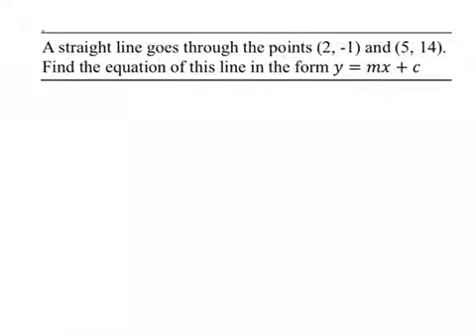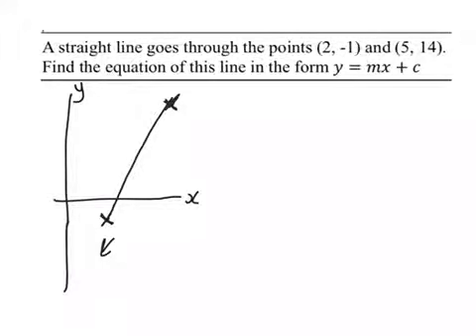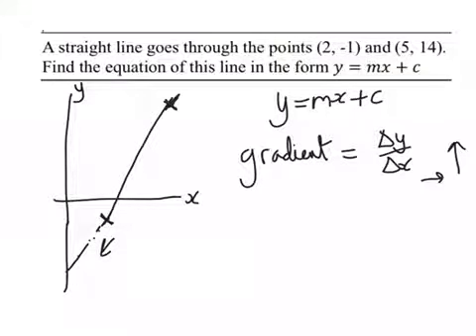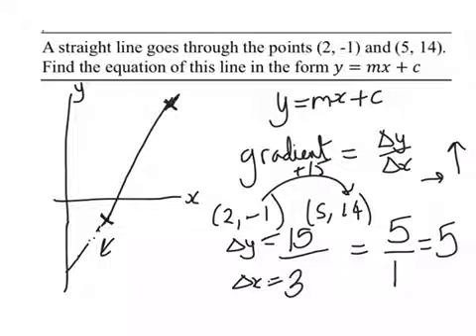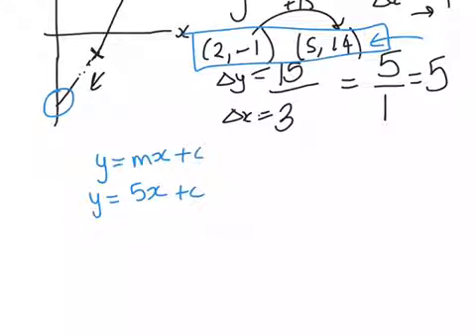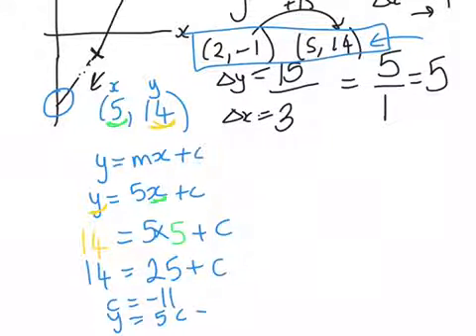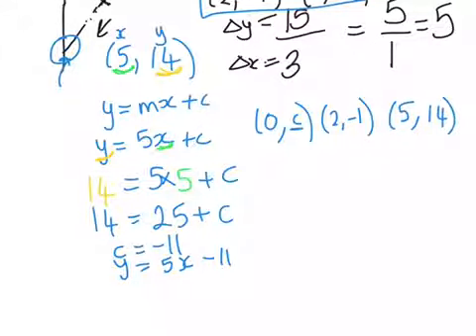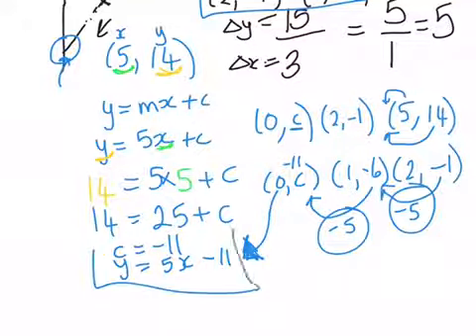Q6 equation between 2 points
Y11 hwk